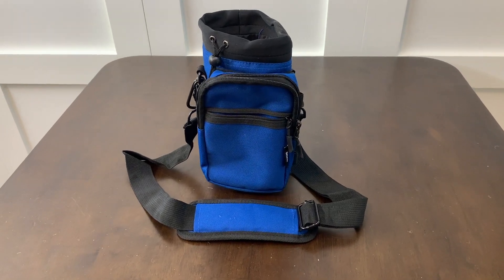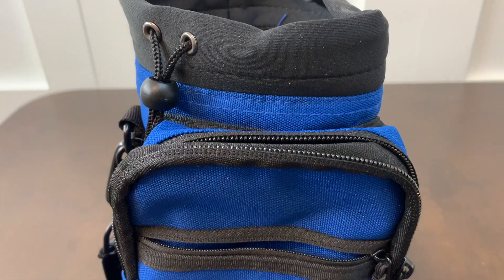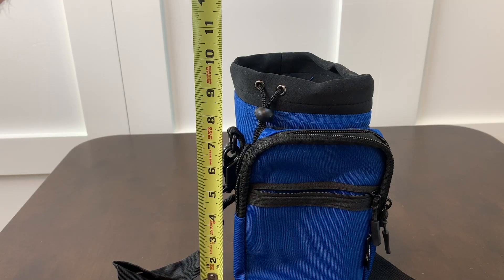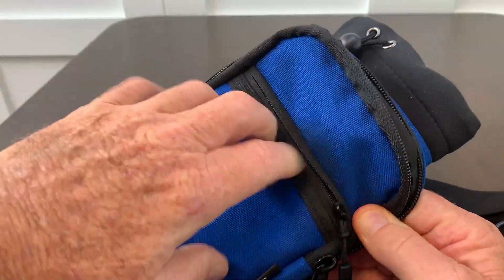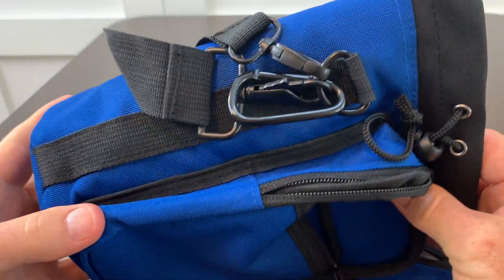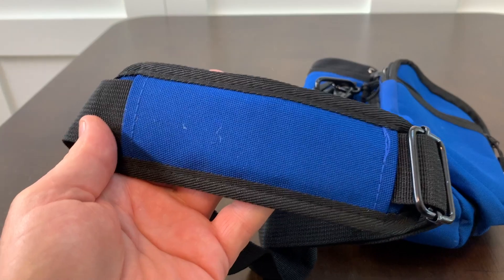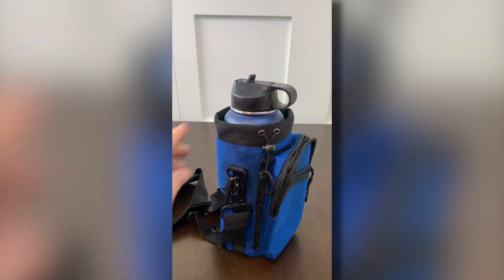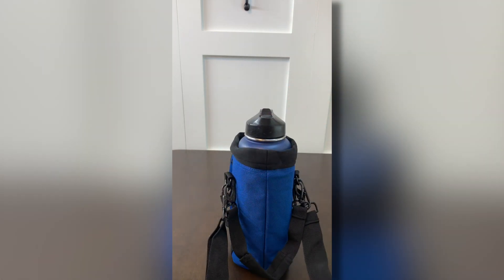The Carry Everywhere Water Bottle Carrier ~ Fantastic for Big or Small Water Bottles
Are you tired of struggling to carry your favorite water bottle while on the go? Well, look no further because I'm Steve, and today, I'm thrilled to introduce you to the Nuovoware Water Bottle Carrier, a game-changer that my wife has been searching for.

Let me share with you why this carrier has become an absolute essential for her daily walks and adventures.

First and foremost, this Nuovoware Water Bottle Carrier stands tall at an impressive 10 inches, making it the perfect companion for your hydration needs. But what truly sets it apart are its outstanding features:

Convenient Storage: This carrier comes equipped with side pockets featuring zippers, providing a secure place for your wallet, keys, and even your phone. No more fumbling around in your bag!

Versatile Carrying Options: With its sturdy carry handle and removable straps, you have the freedom to choose how you want to carry your water bottle. Customize it to fit your preferences effortlessly.

Robust Build: The carrier is crafted from rugged materials, ensuring durability and long-lasting use. You can trust it to withstand your daily activities without a hitch.

Spacious Opening: The wide opening of the carrier can accommodate larger water bottles, ensuring that your preferred hydration source fits snugly.

Adjustable Shoulder Strap: Whether you have a small water bottle or a larger Hydro Flask, the adjustable shoulder strap ensures a comfortable and secure fit.

In the video, you can see how well it accommodates both a smaller water bottle and the larger Hydro Flask, which my wife absolutely adores. We have genuinely fallen in love with this Nuovoware Water Bottle Carrier, and we're confident that you will too. It's a must-have for anyone who loves staying hydrated on the go.

So, if you've been on the hunt for the perfect water bottle carrier, your search ends here. Make sure to check out the Nuovoware Water Bottle Carrier on Amazon and experience the convenience and versatility it brings to your daily routine.